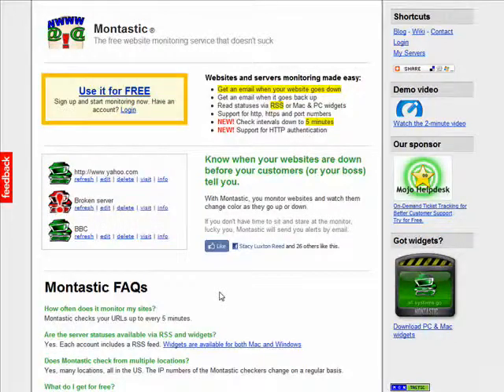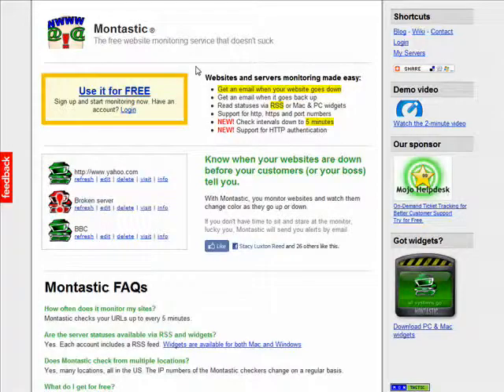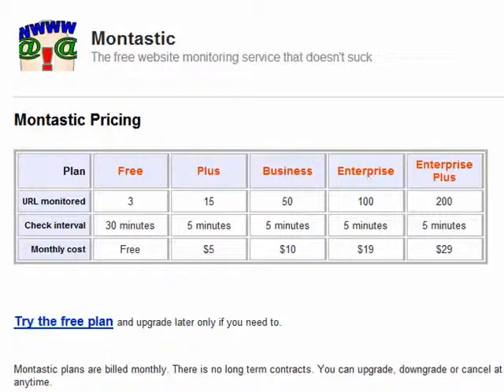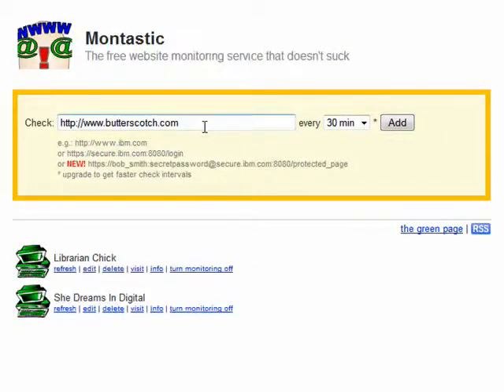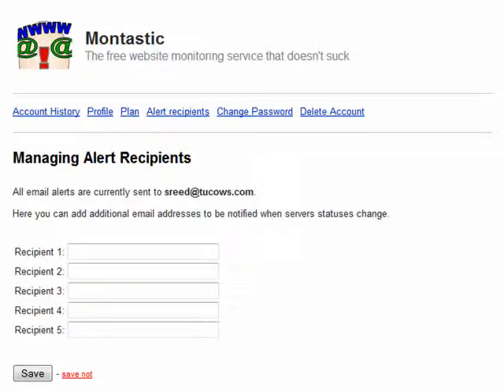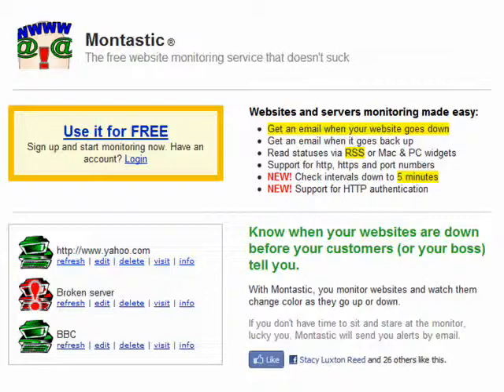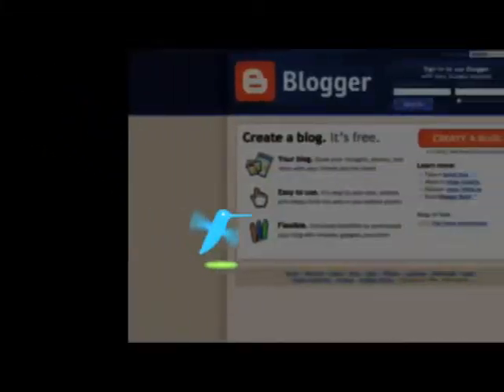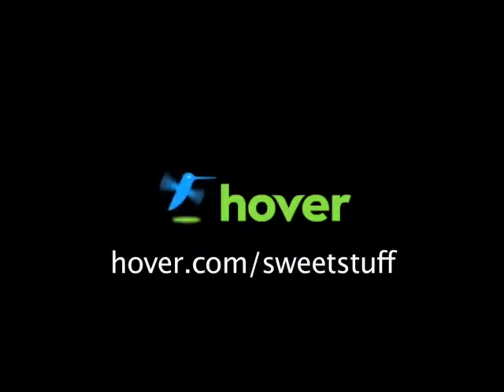Monitoring your website status for free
Stacy Reed explains how you can receive notifications through email, RSS or desktop widget whenever your website server goes down and again when it comes back up with Montastic's free monitoring services @ butterscotch.com